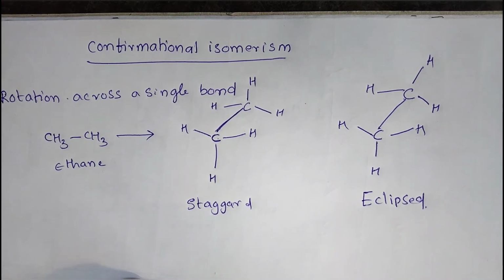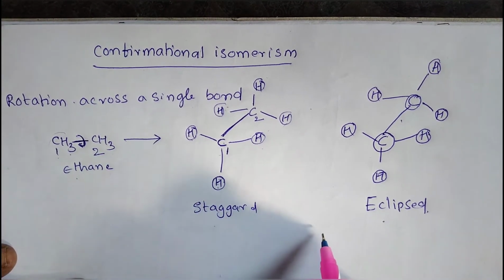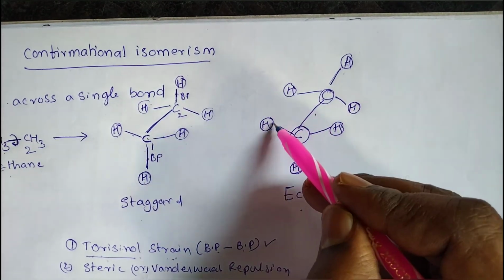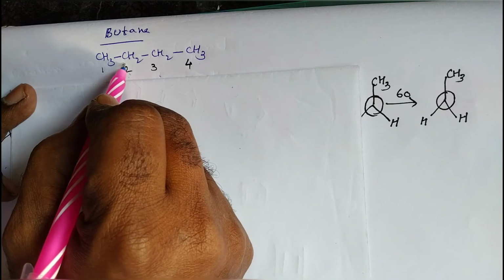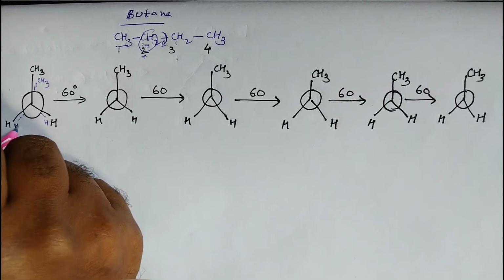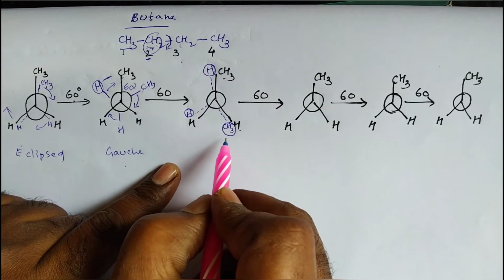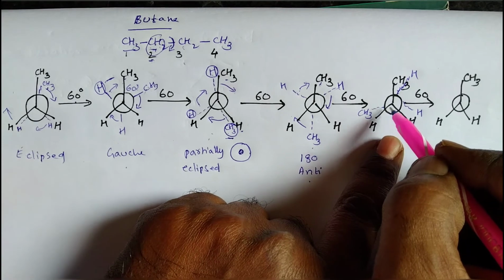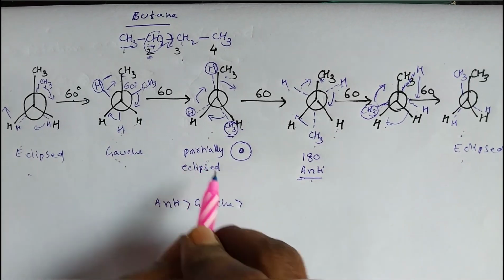CONFIRMATIONAL ISOMERISM (GOAL 5)